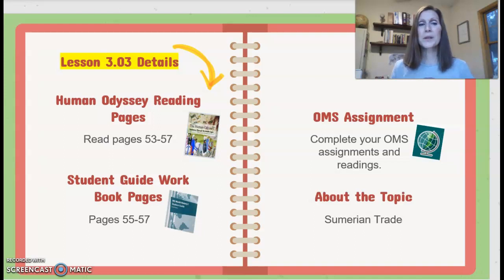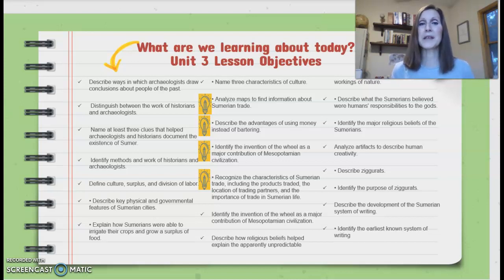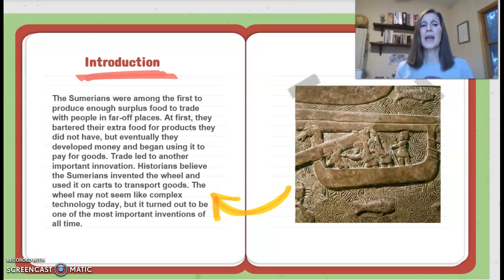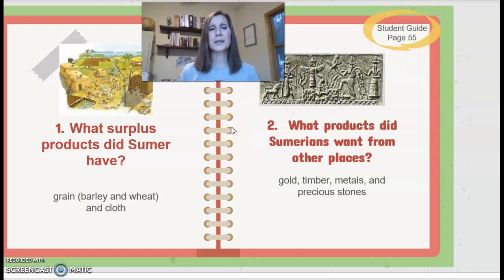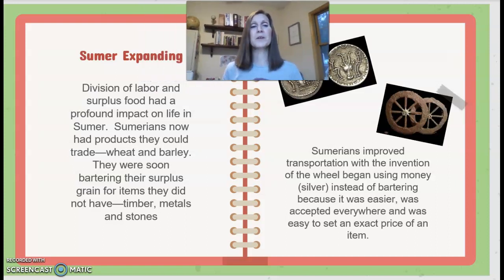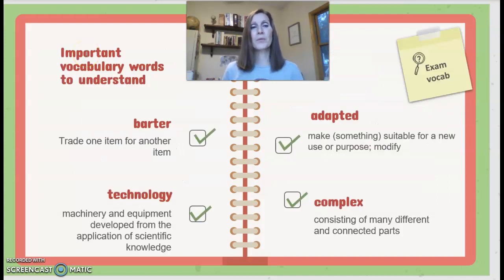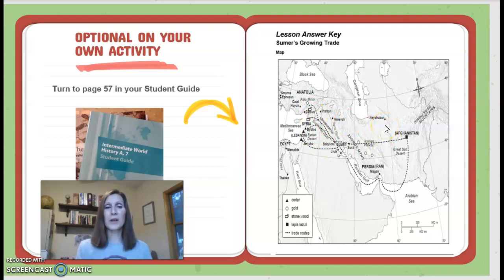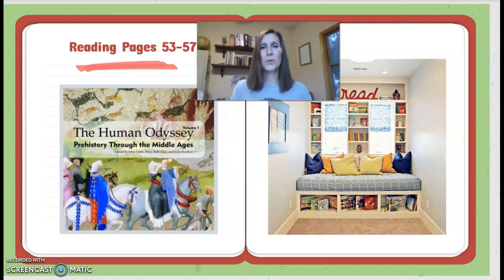Flipped Video Lesson_3.03_Growing Trade